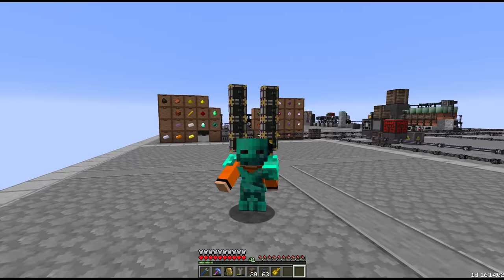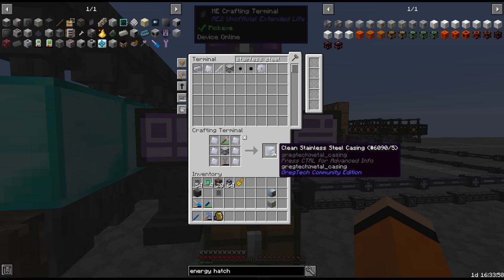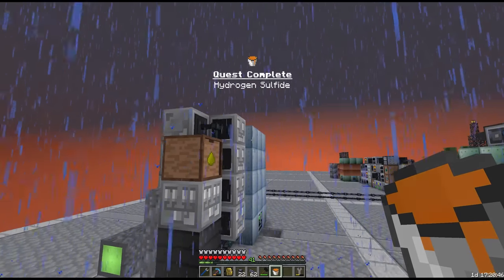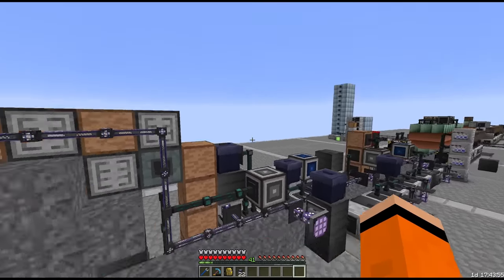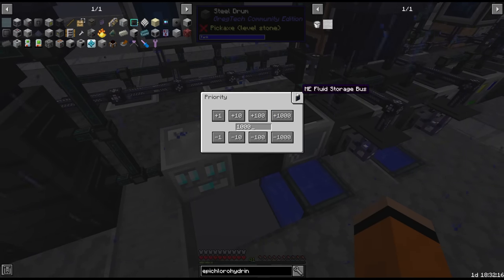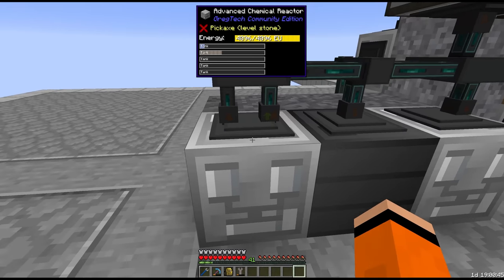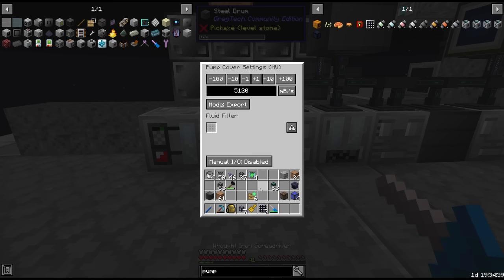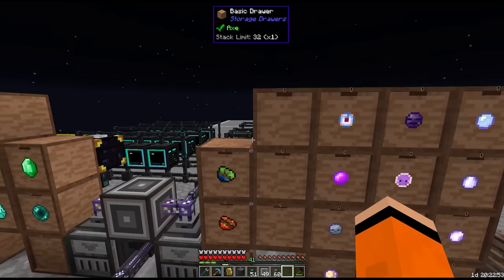Epoxy, Distillation & Fluid Storage - Nomifactory: Episode 7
Today we set our sights on Epoxy Resin, the fluid needed for the next circuit upgrade. We start by distilling the Oil from the Oil Drilling Rig, then we steam-crack the Naphtha and distill for Propene. This we combine with Chlorine and continue down the recipe chain all the way to Epoxy. We also adjust some DML Simulations, upgrade power generation, and setup a basic ore processing system. Finally we invest in the Thermal Data Models and setup some Fluid Storage using AE subnets.

00:00 Stainless Steel & Basic Ore Processing
02:43 Oil Distillation
06:25 Steam Cracked Naphtha
09:31 Epichlorohydrin
13:15 Bisphenol A
19:27 Epoxy Resin
20:35 Thermal Elemental
22:32 Fluid Storage Network